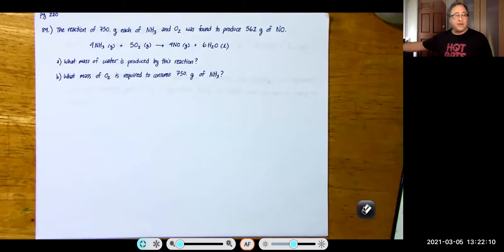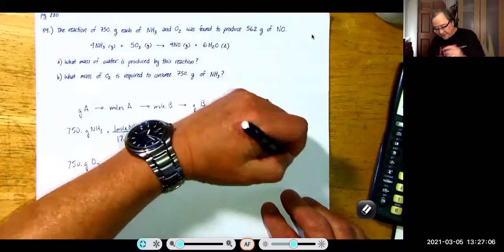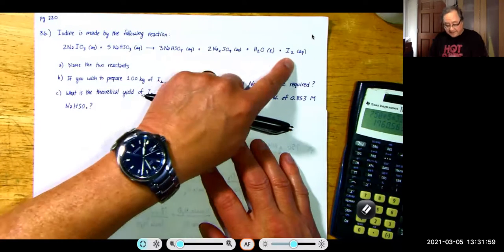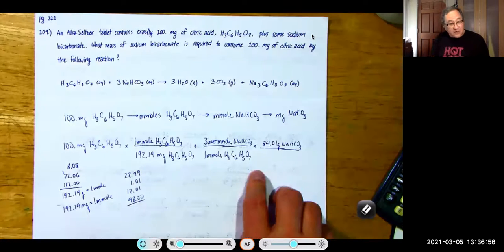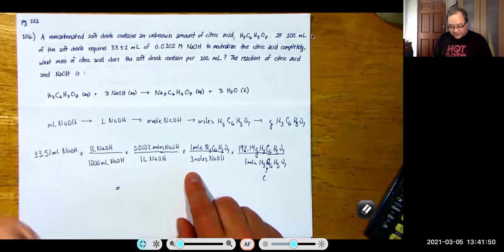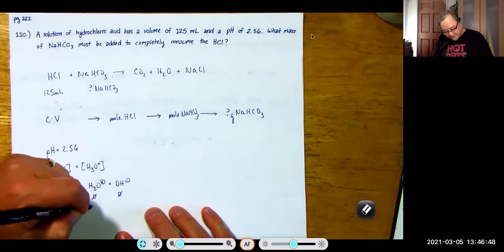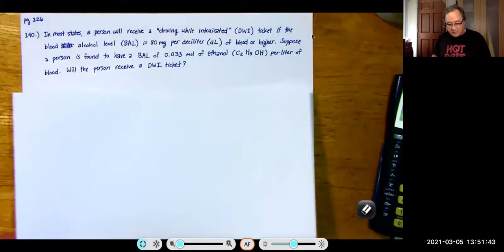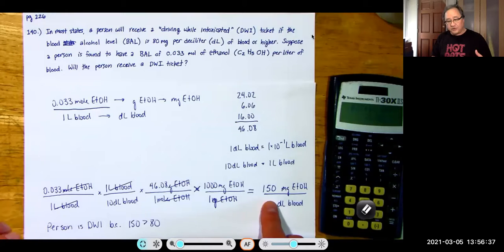Chem 1A Afternoon 03 05 21